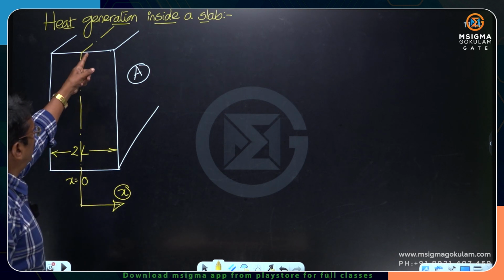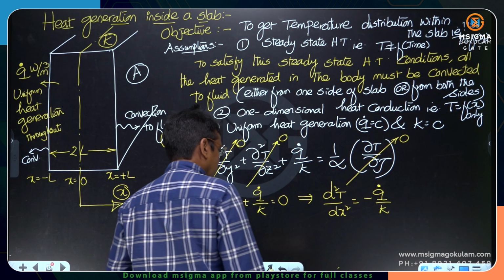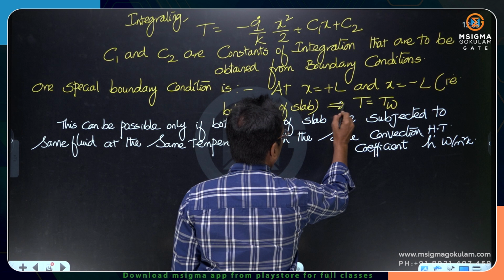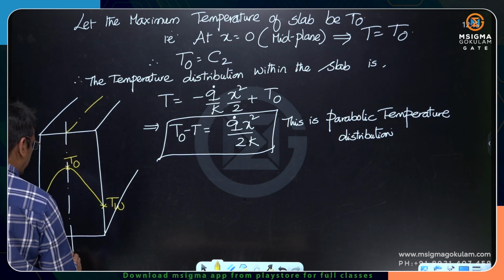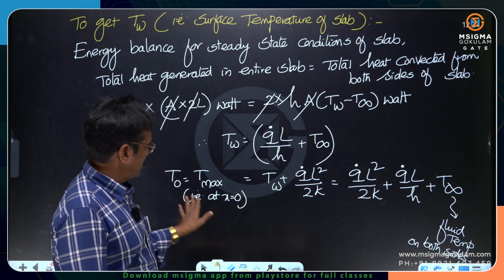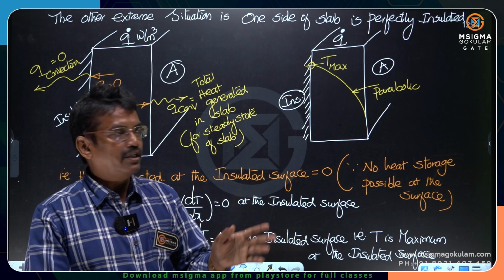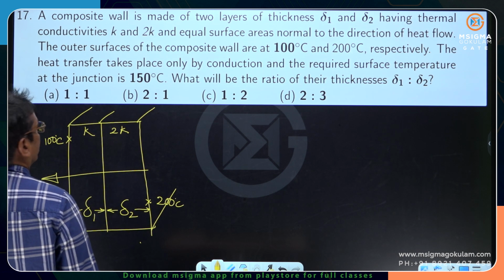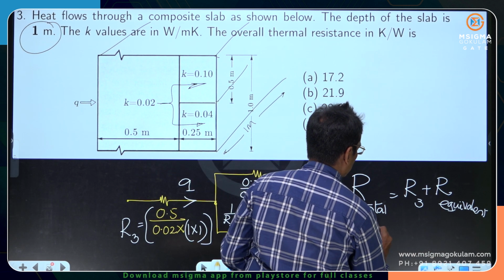GATE 2025 | MECHANICAL ENGINEERING | HEAT TRANSFER (HT) | SESSION 8 CONDUCTION | BEST GATE COACHING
Welcome to our GATE 2025 Mechanical Engineering series! In this session, we delve into the intricacies of Heat Transfer, focusing on the fundamental concepts of Conduction in Part 8.

🔥 Course: GATE 2025 Mechanical Engineering
📚 Topic: Heat Transfer (Conduction Part 8)

Join us as we unravel the principles of heat conduction, a cornerstone of mechanical engineering, essential for GATE aspirants. Whether you're aiming to strengthen your basics or seeking advanced insights, this class caters to learners at all levels, expertly crafted by:

🔍 Key Concepts Explored:

    Understanding Conduction Mechanisms
    Thermal Conductivity and Resistance
    Steady-state and Transient Conduction

Our expert instructors leverage their deep understanding and industry experience to deliver a comprehensive breakdown of complex topics. Expect clear explanations, illustrative examples, and problem-solving strategies to aid your understanding and application of heat transfer principles.

Enhance your GATE 2025 preparation with our in-depth Mechanical Engineering classes.